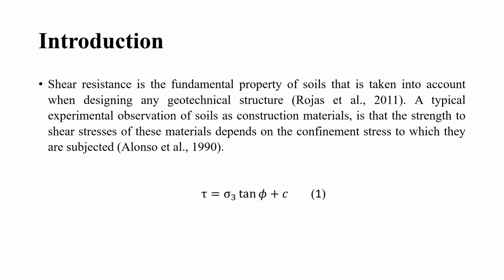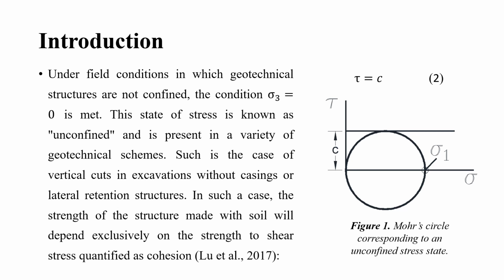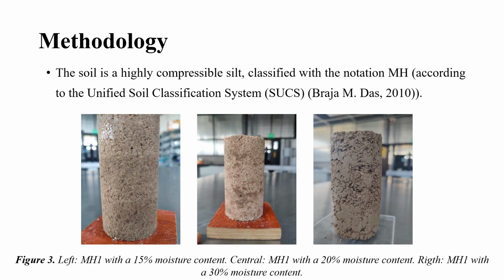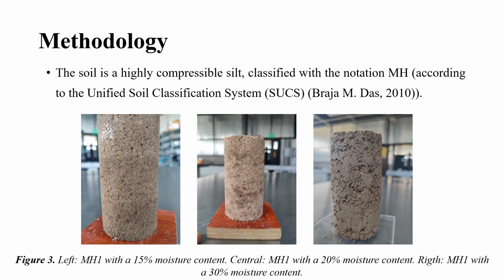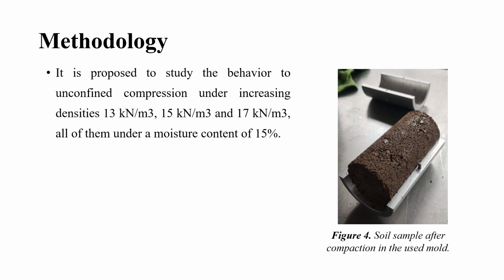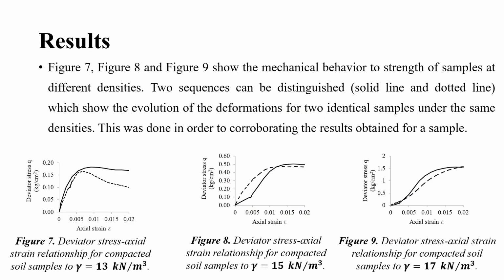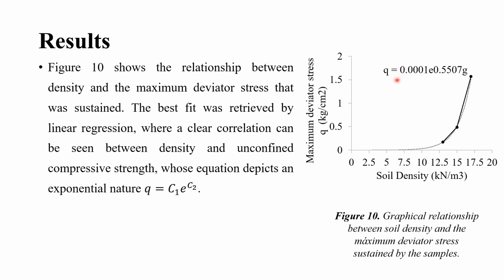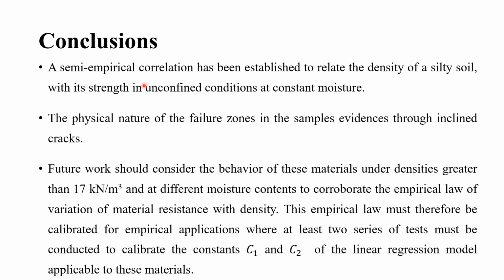Characterization of the relationship soil density and simple compression resistance of silty soils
RUIZ-CHÁVEZ, Felipe de Jesús, GUTIÉRREZ-VILLALOBOS, José Marcelino and ARROYO, Hiram, Characterization of the relationship soil density and simple compression resistance of silty soils, ECORFAN, Conference, 2022, C-19:17´09´´